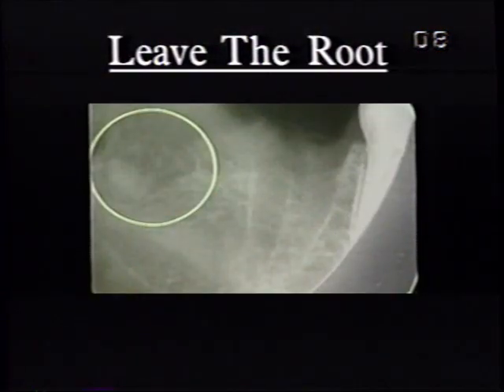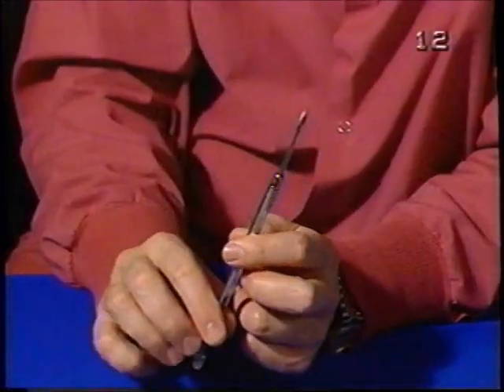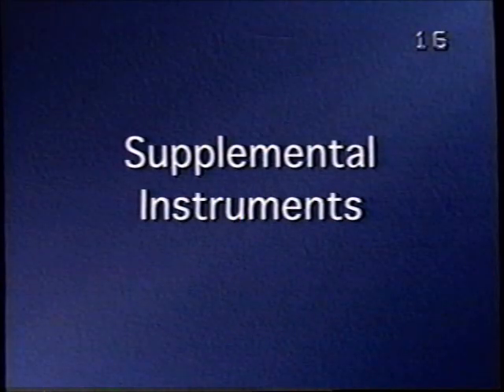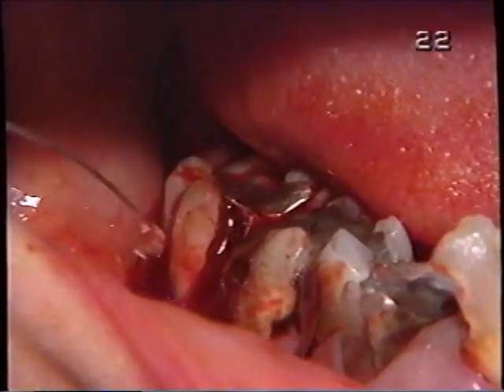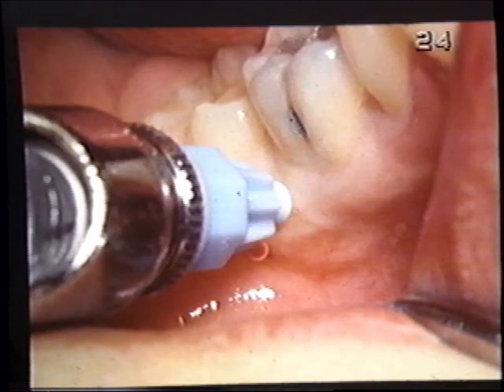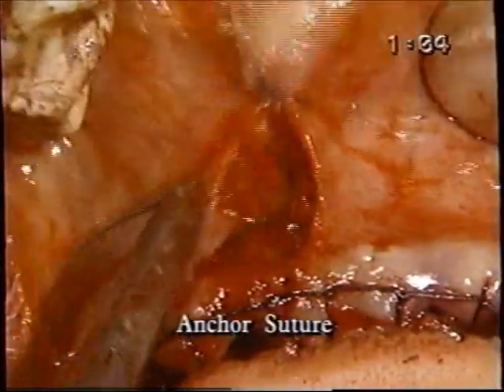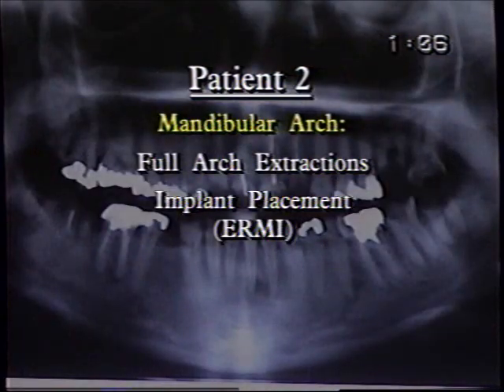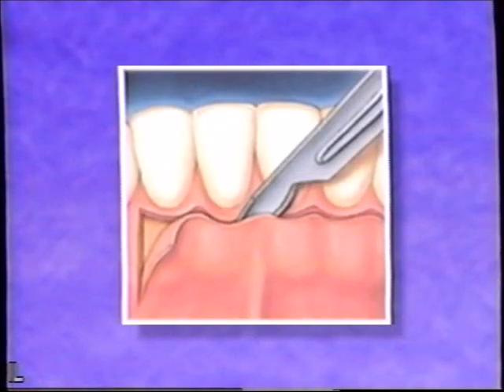AGD Video Journal of Dentistry Vol. 4, No. 4: Oral Surgery - Simplifying Difficult Extractions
Table of Contents:

Introduction
Treatment prerequisites
Releasing incisions
17 options for management of difficult extractions
Supplies
Basic instruments
Supplemental instruments
Dry socket treatment and prevention
Oral sedation
Anesthesia

Clinical Procedures - Patient #1
Patient Preparation
Root sectioning
Triangular flap reflection
Purchase point delivery
Lingual torus removal
Impacted lower cuspid removal
Suturing
Sectioning roots of upper 1st molar
Labial frenectomy
Bone trimming considerations
Continuous lock sutures
Anchor suture

Clinical Procedures - Patient #2
Luxation
Cervical reflection
ERMI implants
Inter-radicular bone removal
Apical fenestration demonstration
Upper 1st molar sectioning of roots
Root pick delivery of lateral incisor

Conclusion

Duplicator unknown.